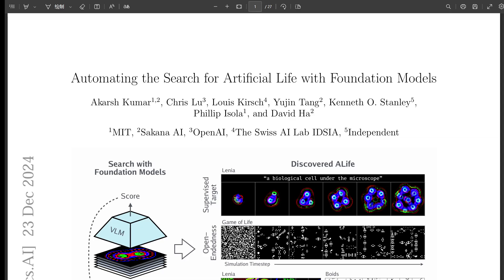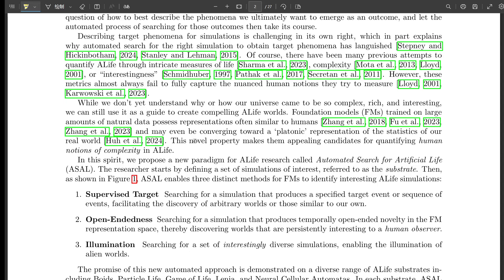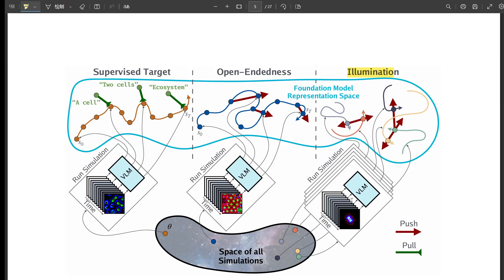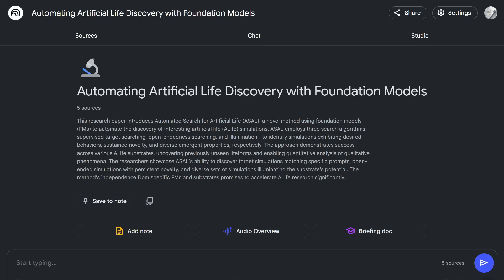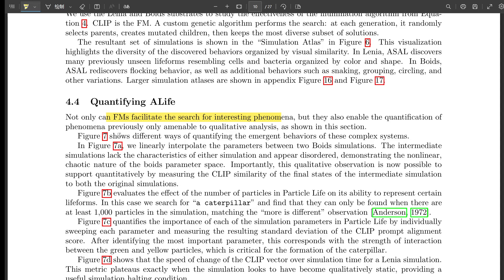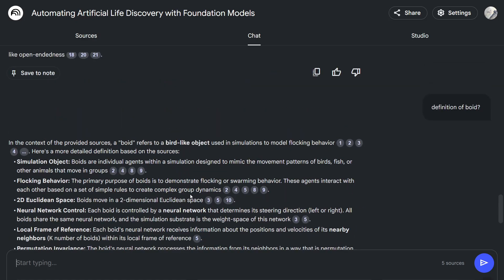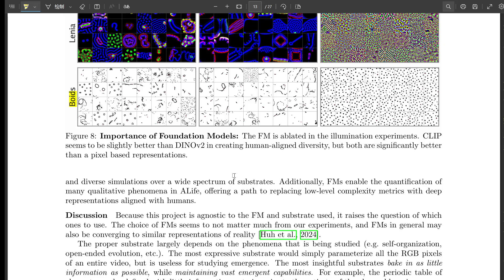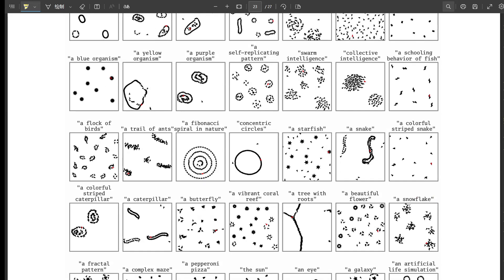Automating the Search for Artificial Life with Foundation Models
With the recent Nobel Prize awarded for radical advances in protein discovery, foundation models (FMs) for exploring large combinatorial spaces promise to revolutionize many scientific fields. Artificial Life (ALife) has not yet integrated FMs, thus presenting a major opportunity for the field to alleviate the historical burden of relying chiefly on manual design and trial-and-error to discover the configurations of lifelike simulations. This paper presents, for the first time, a successful realization of this opportunity using vision-language FMs. The proposed approach, called Automated Search for Artificial Life (ASAL), (1) finds simulations that produce target phenomena, (2) discovers simulations that generate temporally open-ended novelty, and (3) illuminates an entire space of interestingly diverse simulations. Because of the generality of FMs, ASAL works effectively across a diverse range of ALife substrates including Boids, Particle Life, Game of Life, Lenia, and Neural Cellular Automata. A major result highlighting the potential of this technique is the discovery of previously unseen Lenia and Boids lifeforms, as well as cellular automata that are open-ended like Conway's Game of Life. Additionally, the use of FMs allows for the quantification of previously qualitative phenomena in a human-aligned way. This new paradigm promises to accelerate ALife research beyond what is possible through human ingenuity alone.